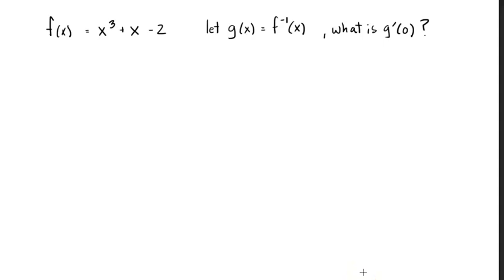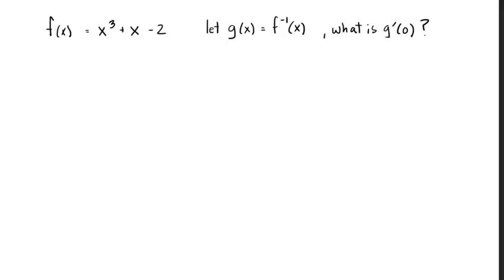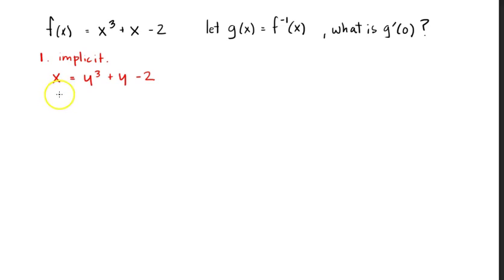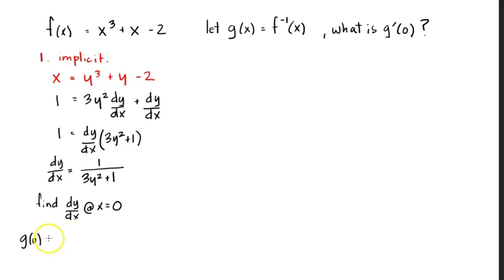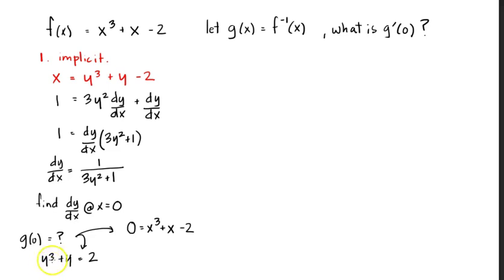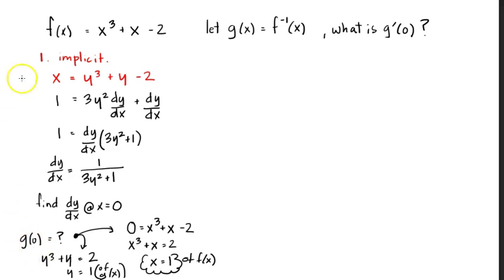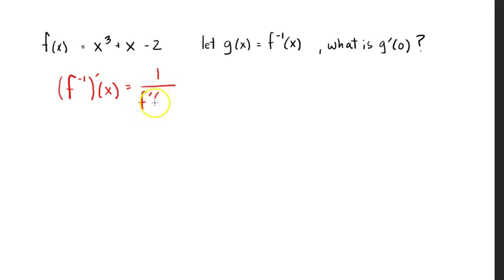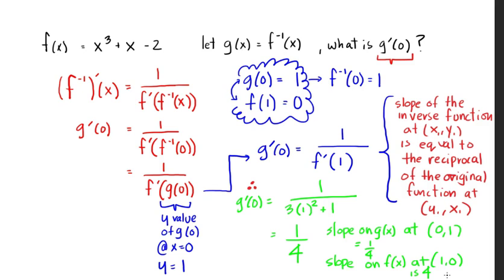CALCULUS 11: Inverse Functions Part 3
Course: Calculus
Topic: Derivatives
Question: How do I get the Derivatives of Inverse Functions?